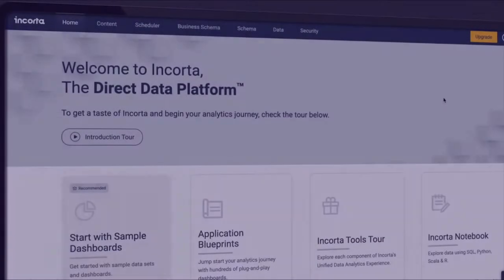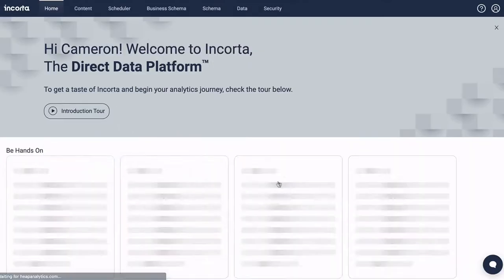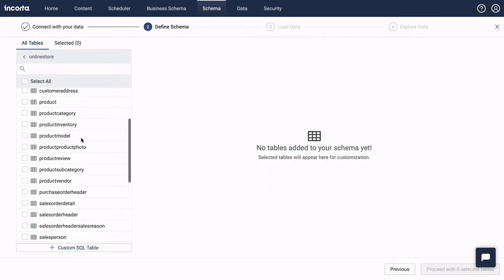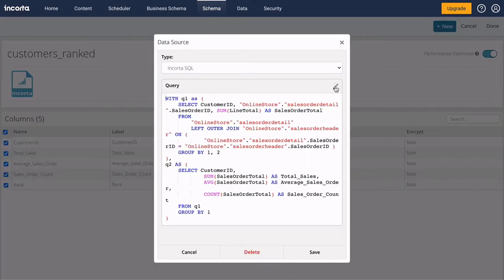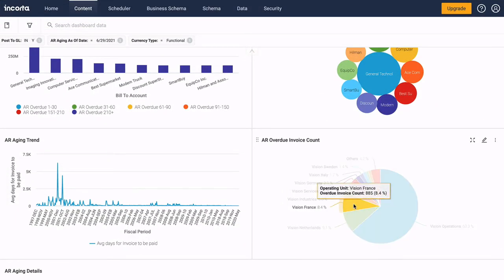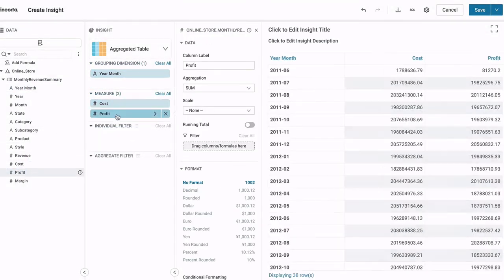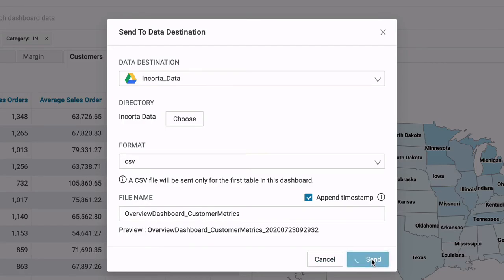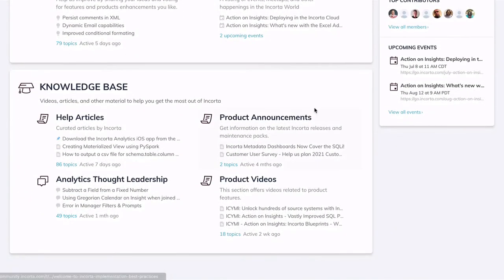What is the Incorta Platform?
Incorta is a unified data and analytics platform that will forever change how you access and use your data.
Incorta is the first and only open data delivery platform that enables real-time analysis of live, detailed data across all systems of record—without the need for complex ETL processes. By enabling direct analysis on raw, source-identical data with Direct Data Mapping™, Incorta provides faster, more accurate insights while removing barriers to exploration. With intuitive low-code/no-code tools, AI-powered querying through Nexus, and prebuilt business data applications, enterprise teams can quickly surface insights, break down technical roadblocks, and make smarter decisions without heavy engineering effort.

Find out what you can do with Incorta and how to get started today.